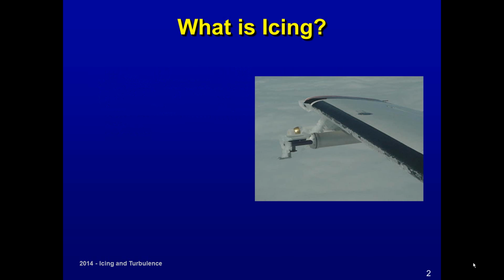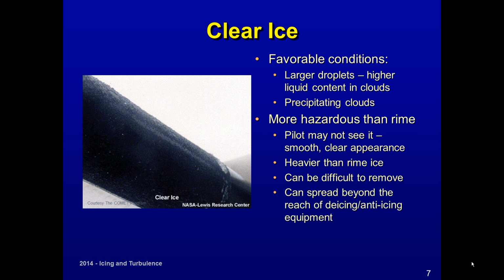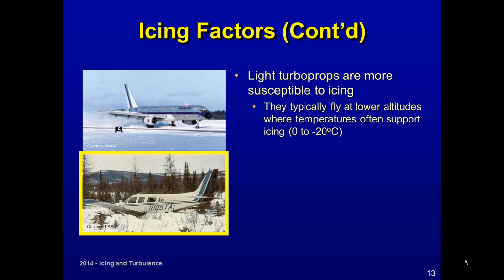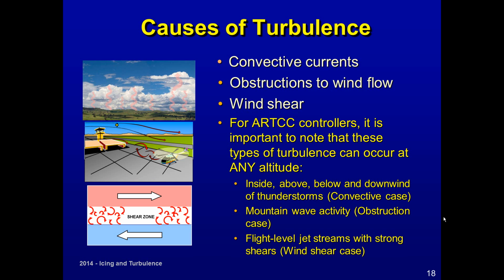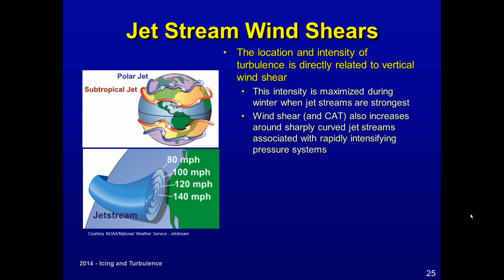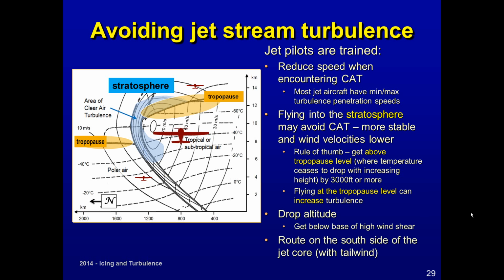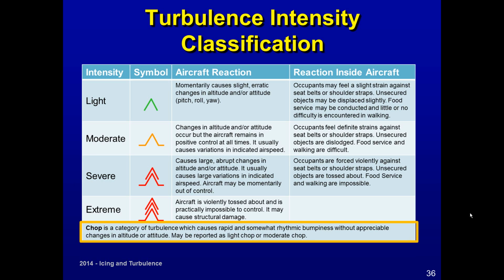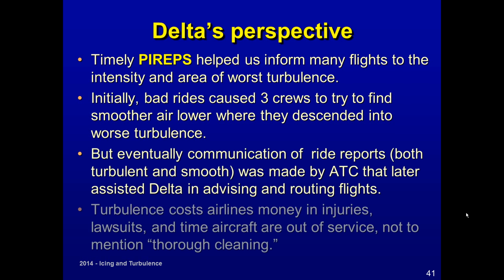Fall 2014 Refresher: Icing and Turbulence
ZMP ARTCC Fall 2014 refresher module for controllers on icing and turbulence.